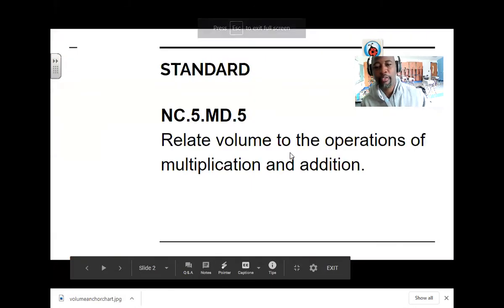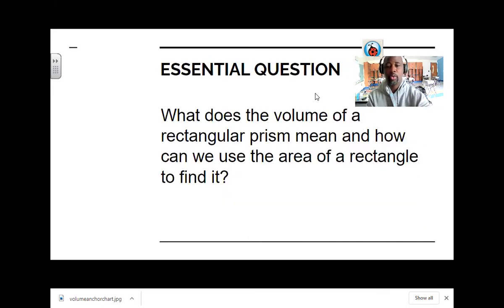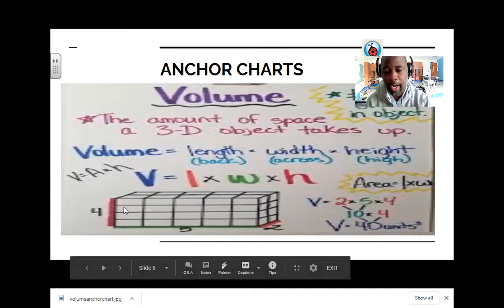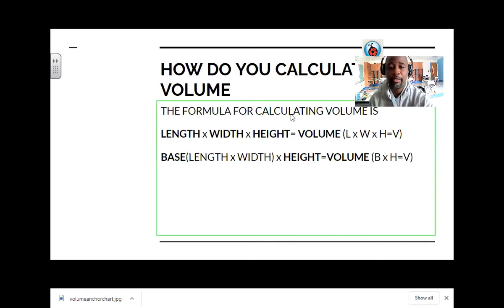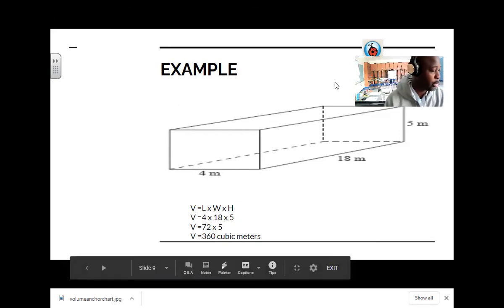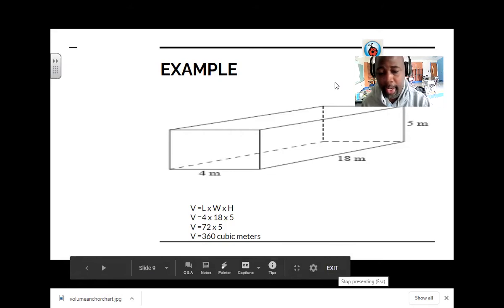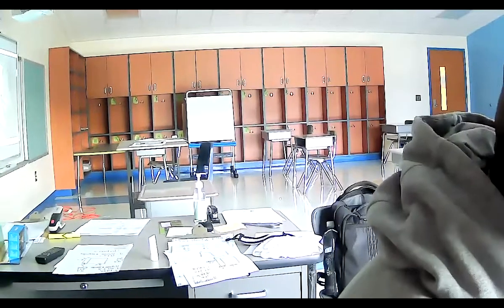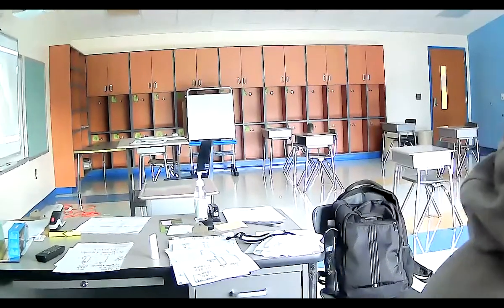Calculating Volume Introduction 9 23 20